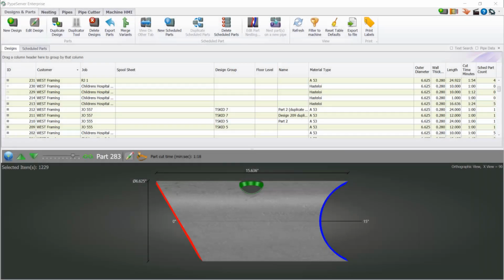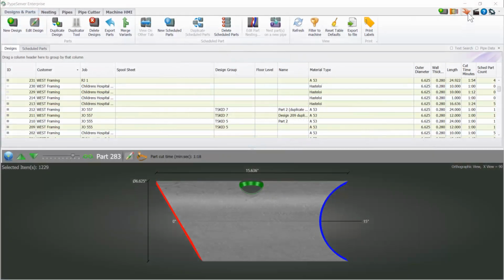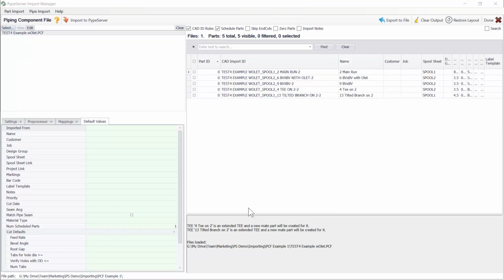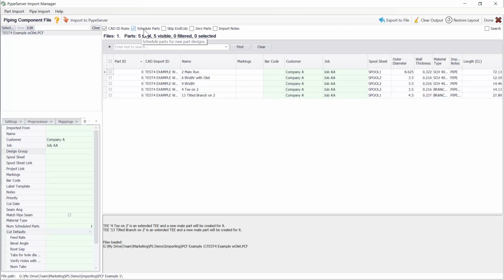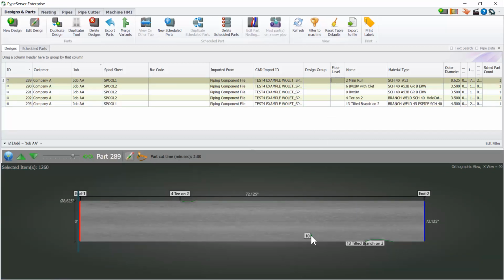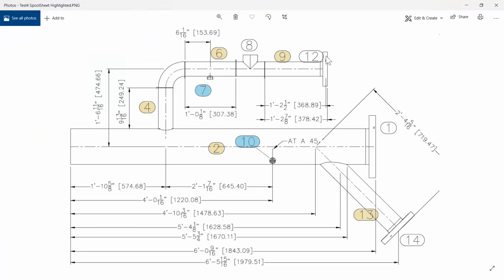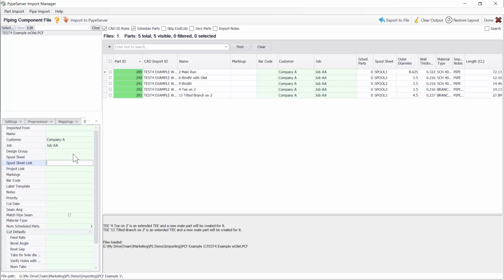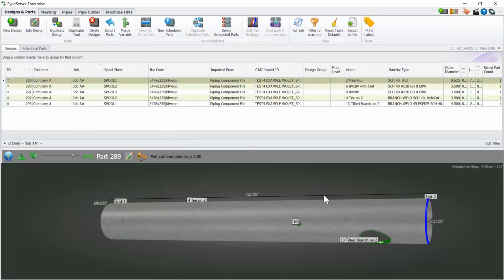Importing PCF Files